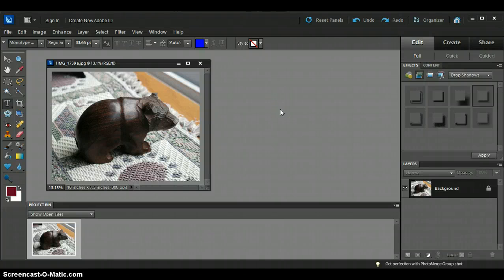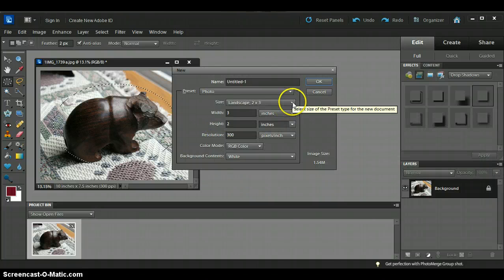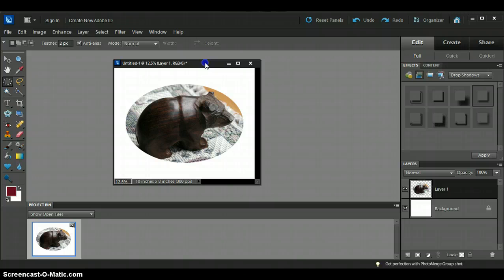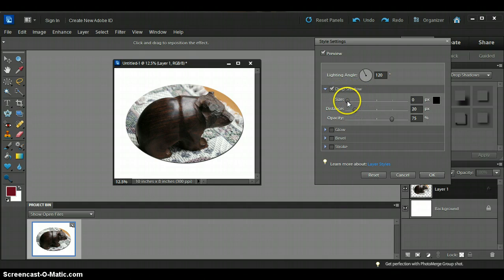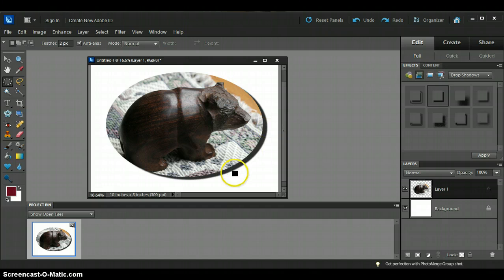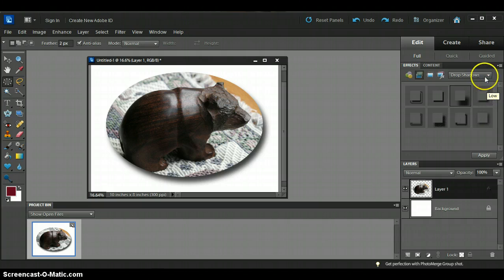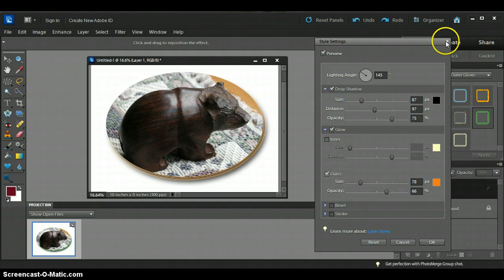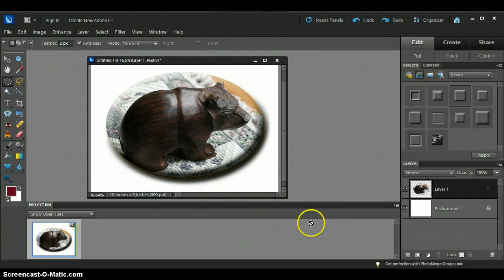Layer Styles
Introduction to layer styles